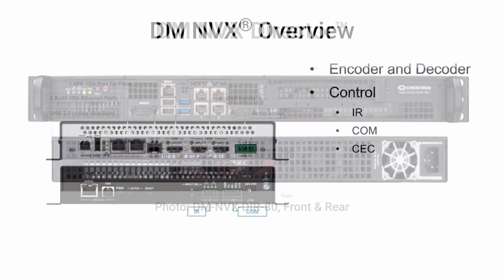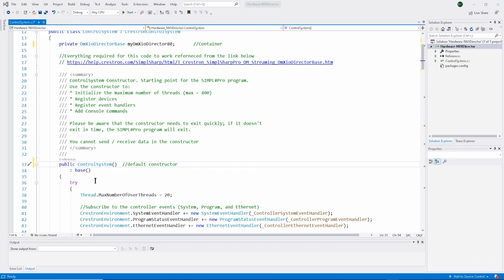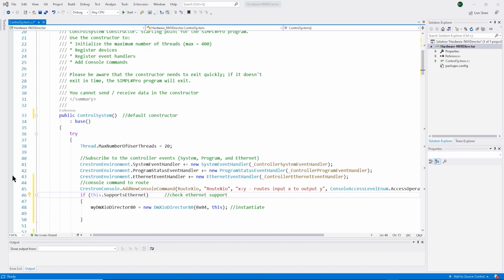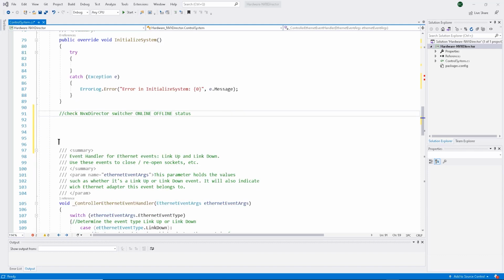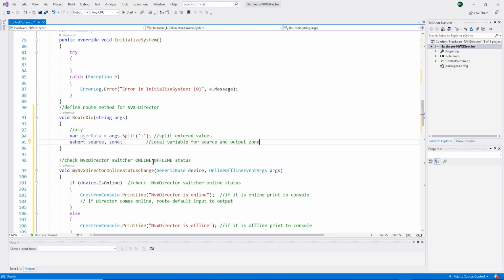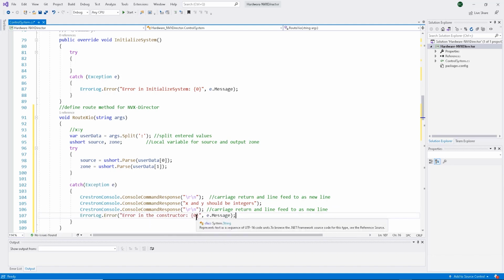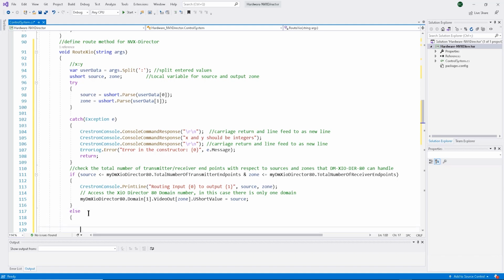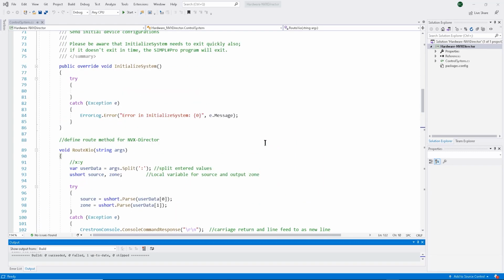CTI | Writing C# for 4-Series™ Processors: Hardware - DM NVX® Director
In this video learn how to add and control a DM NVX® AV-over-IP System using the DM NVX® Director.